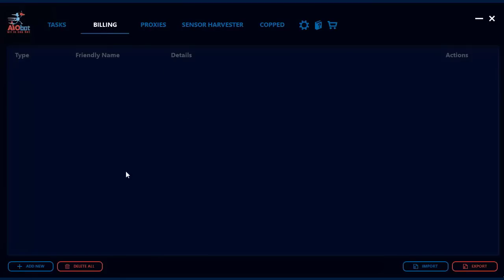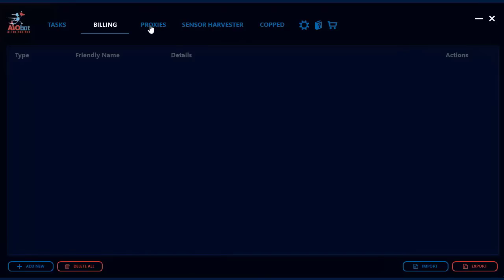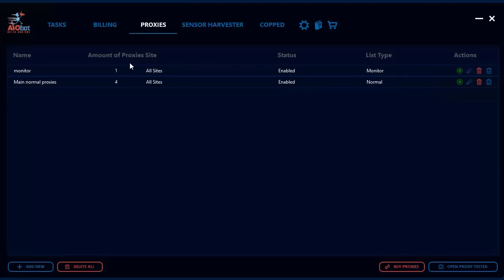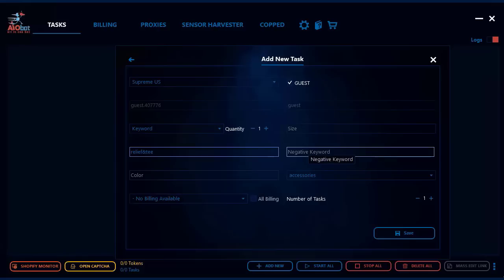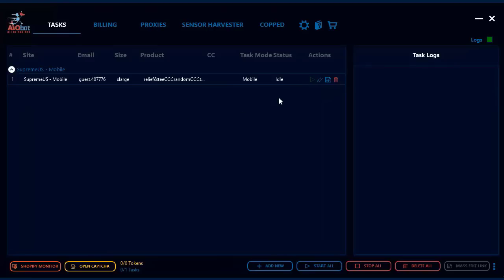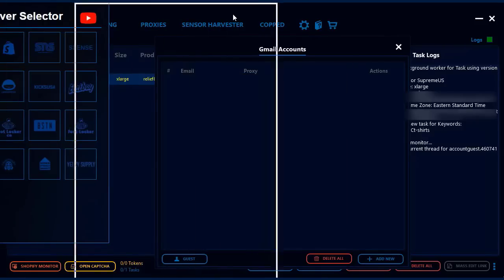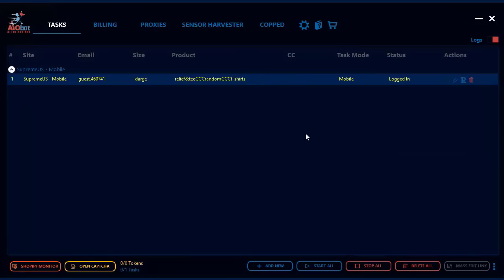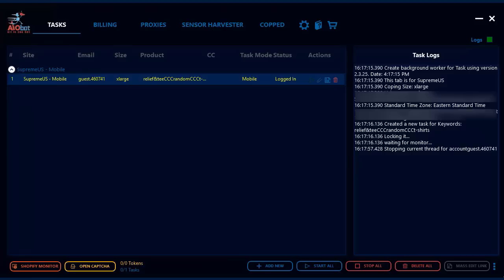AIO Bot V2 - How to setup the bot for Supreme X Murakami Relief box logo!